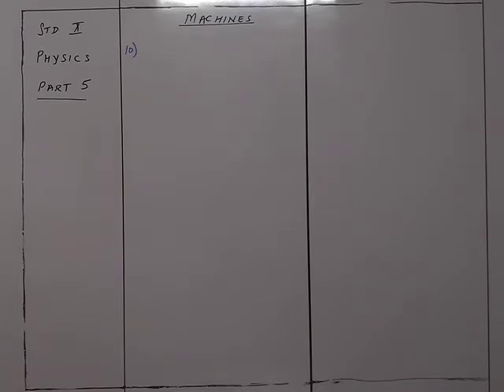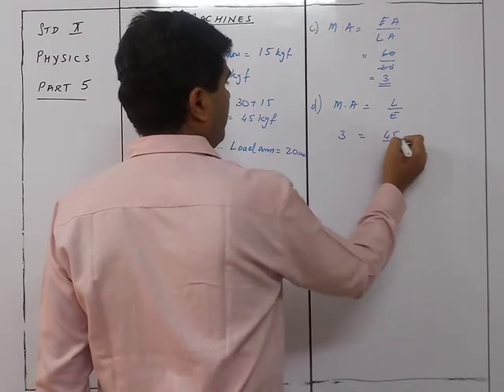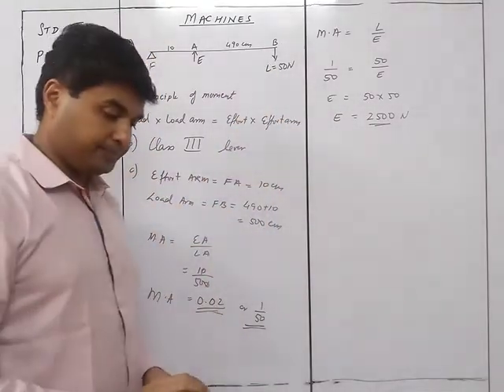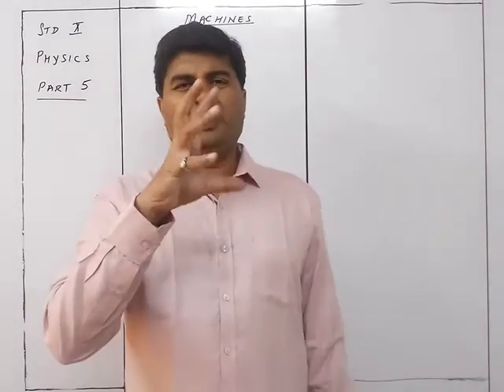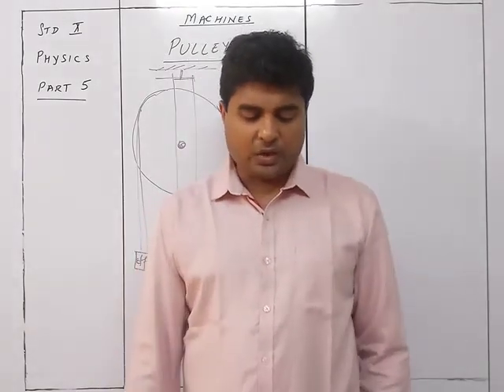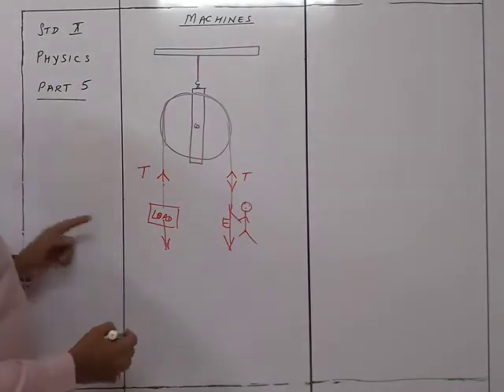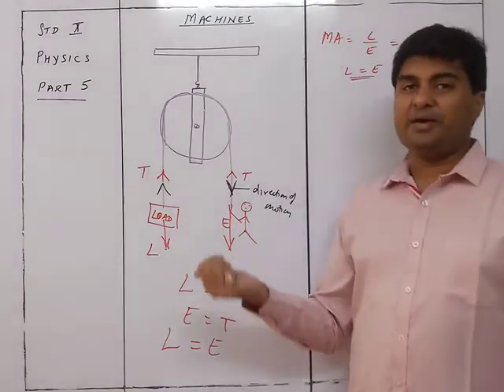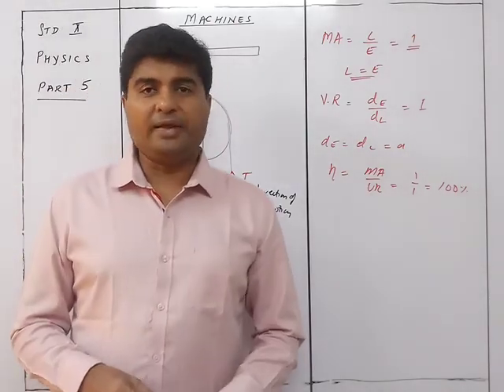Physics X Machines Part 5